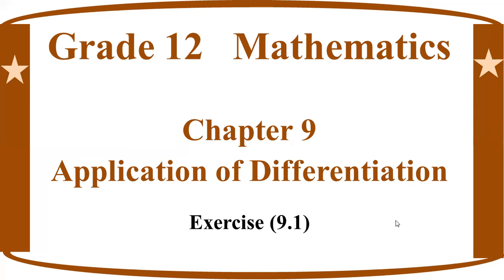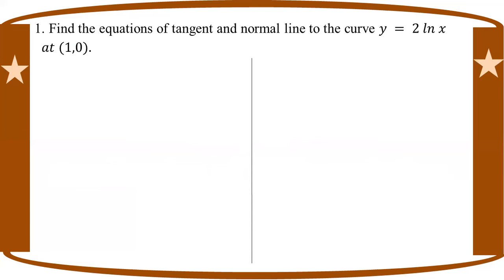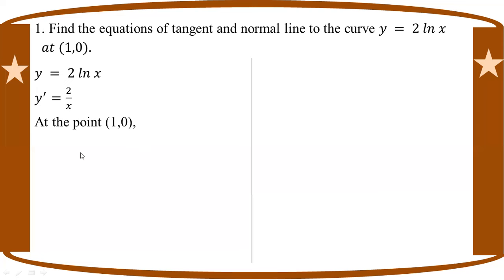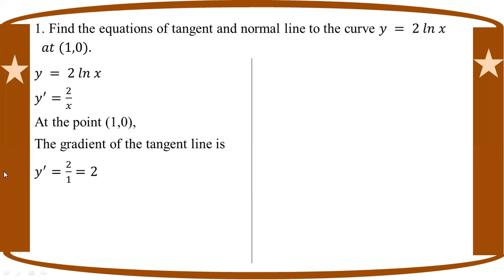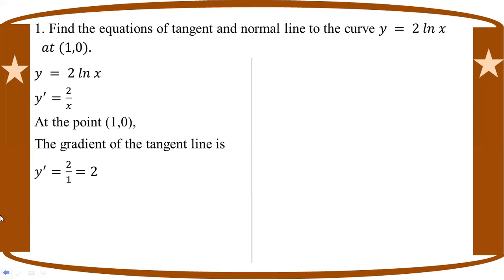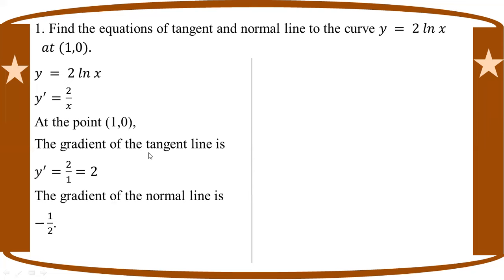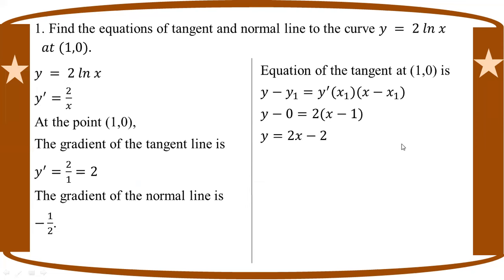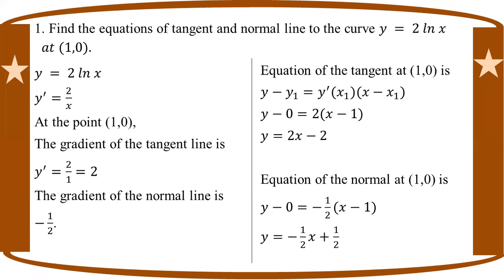# Grade 12 Math (ch 9) Ex (9.1) - No. 1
Chapter 9 Application of Differentiation
Exercise (9.1) - No. 1